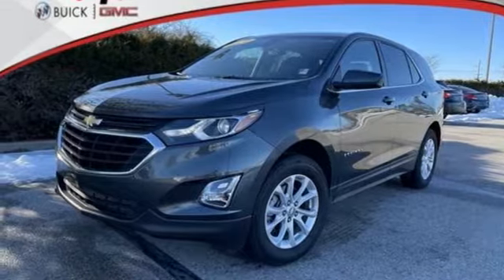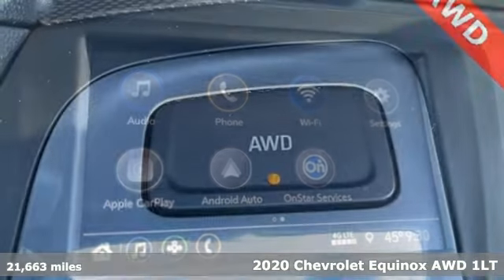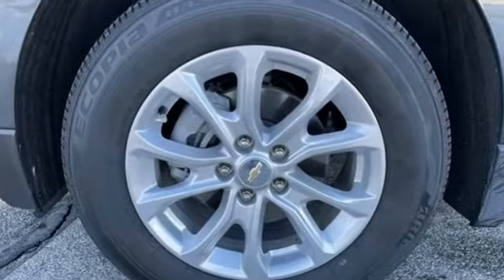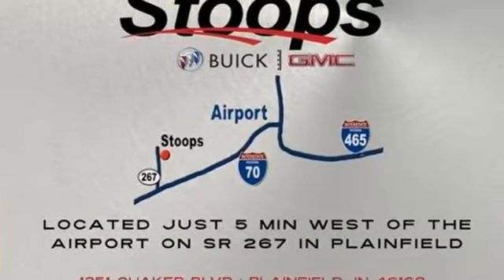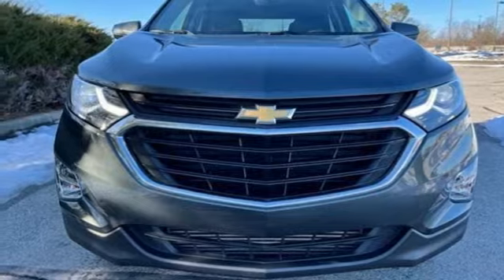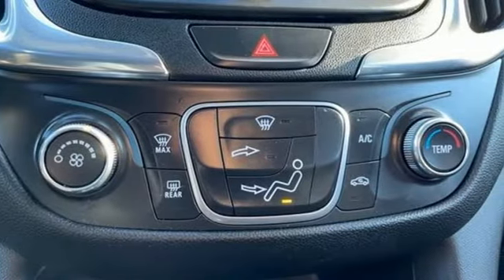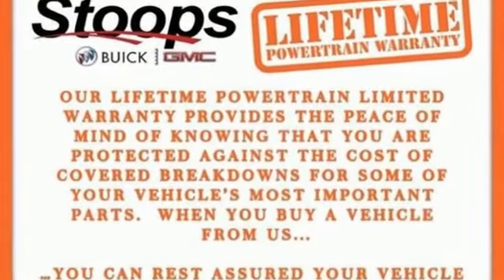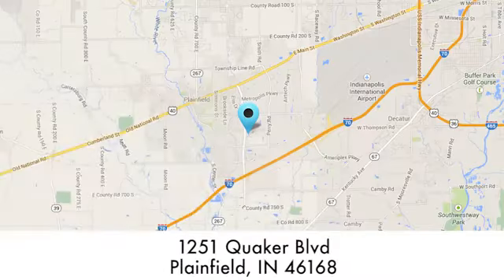Used 2020 Chevrolet Equinox Plainfield IN Indianapolis, IN MR184703A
Year: 2020
Make: Chevrolet
Model: Equinox
Trim: SUV
Engine: 1.5L DOHC
Transmission: a
Color: Nightfall Gray Metallic
Interior: Jet Black
Mileage: 21663
Stock #: MR184703A
VIN: 3GNAXUEVXLL228887
2020 Chevrolet Equinox LT 1LT Nightfall Gray Metallic AWD 1.5L DOHC Priced below KBB Fair Purchase Price! Odometer is 10715 miles below market average! ***LIFETIME POWERTRAIN WARRANTY*** (UNLIMITED TIME AND MILES, SEE DEALER FOR COMPLETE DETAILS), *4G LTE Hotspot WIFI Capable*, *APPLE CarPlay/ANDROID Auto/COMPATIBLE*, *BLUETOOTH*, *OnStar Equipped*, *LANE KEEP ASSIST w/LANE DEPARTURE WARNING*, *REAR CROSS TRAFFIC ALERT*, Jet Black Cloth, 17' Aluminum Wheels, 2 Rear USB Charging-Only Ports, 2 USB Ports & Auxiliary Input Jack, 6 Speaker Audio System Feature, Heated door mirrors, Power door mirrors, Radio: Chevrolet Infotainment 3 System w/AM/FM, Security system, SiriusXM Radio. We invite you in to take a test drive! Stoops Buick-GMC in Plainfield, Indiana, family owned and proudly serving our community since 1990. We have an A+ rating with the Better Business Bureau and were selected by CarFax and CarGurus as a Top Rated Dealer for 2019. Stoops Buick-GMC: conveniently located only 5 minutes west of the airport and mile and a half north of I-70 on SR 267 in Plainfield. Thank you for the opportunity to earn your business! Awards: * 2020 IIHS Top Safety Pick with specific headlights

We Are Open:

8:30 am to 5:00 pm Monday through Thursday

8:30 am to 6:00 pm on Friday

9:00 am to 5:00 pm on Saturday

Address:
1251 Quaker Blvd.